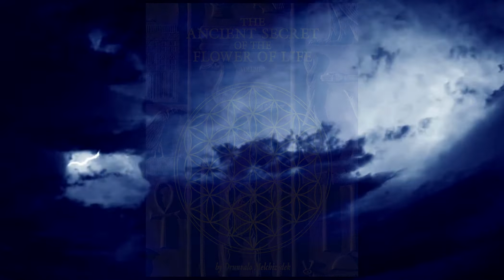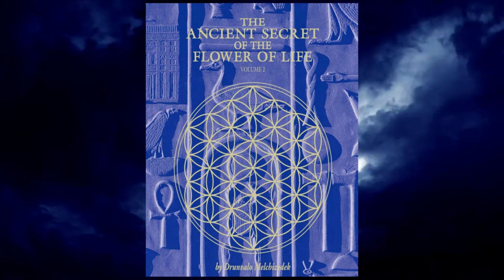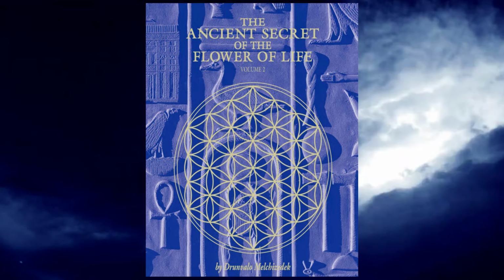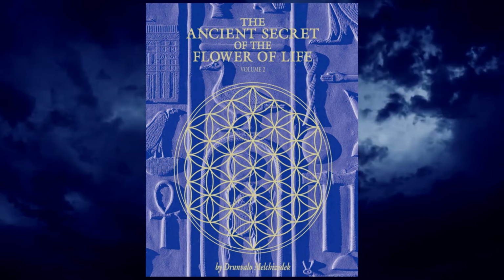Musings of Erdan Darante: Dimensional Spaces! (Earth’s 4th dimension, magical dimensions in D&D)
The dimensions of existence have always been a deep topic, today I unravel the differences and hidden secrets of the fourth dimension, magical spaces in the world of D&D, and spiritual ascension into the higher realms. The links to documents referenced in the video can be found below.
None Shall Defy the Crest of Erdan!

Found in the third row down to the left. (Title: Manuscript Lecture No. 18)
➢ The Ancient Secret of the Flower of Life Vol 1.

Tesseract Gif, Giphy.com

Copyrighted by me is the “Council of Erdan Crest” and “Erdans Seal”
The green background and scroll are public domain.

DUNGEONS & DRAGONS, D&D, Wizards of the Coast, Forgotten Realms, Ravenloft, Eberron, the dragon ampersand, Ravnica and all other Wizards of the Coast product names, and their respective logos are trademarks of Wizards of the Coast in the USA and other countries.